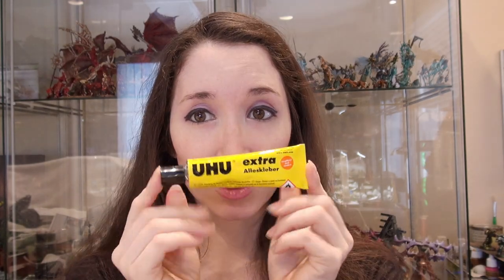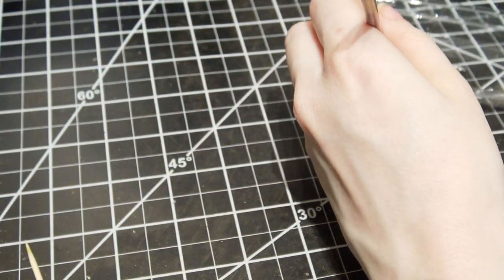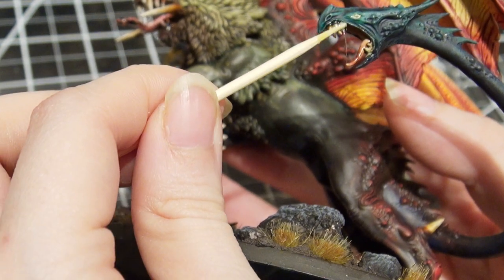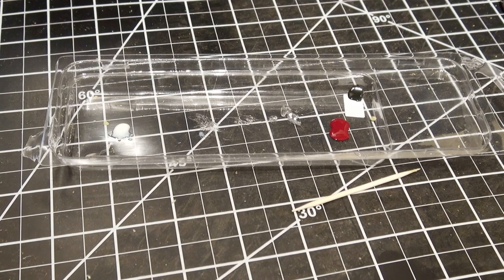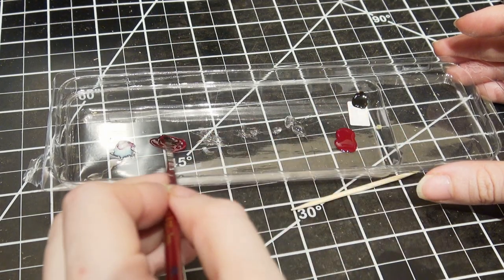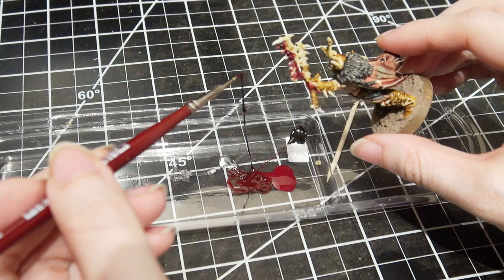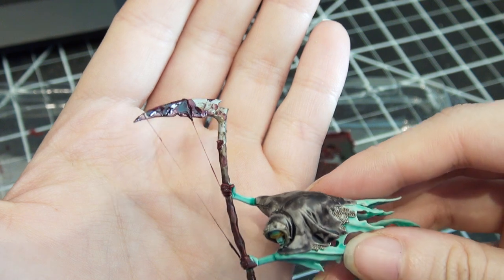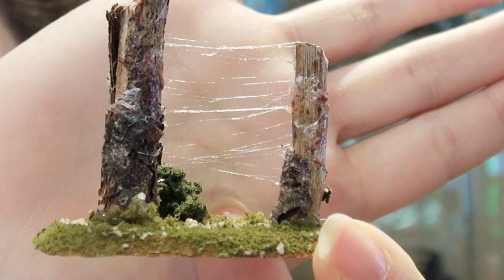Easy Blood, Slime, Slobber and Web for the Miniature Hobbyist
Using some Uhu glue, gloss medium and various paints, Naomi shows how to make simple gore, slime, slobber and spiderweb effects for your tabletop miniatures!